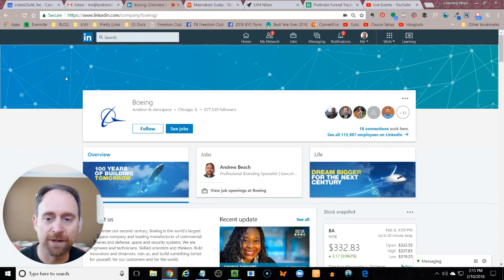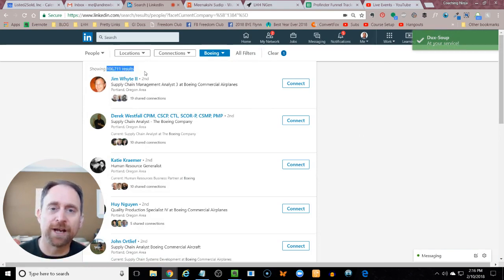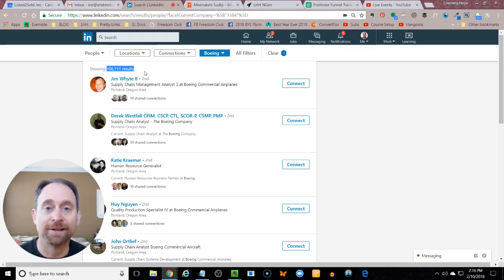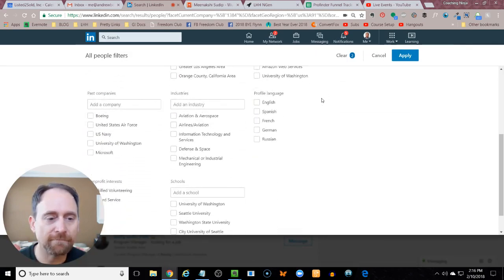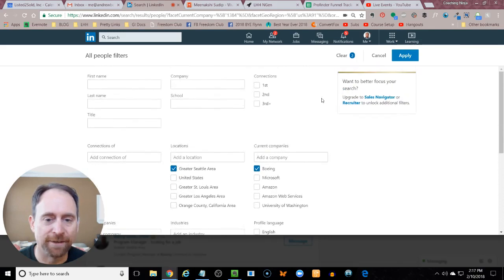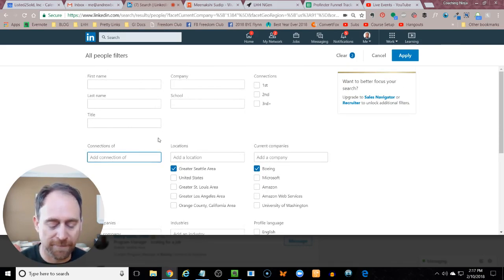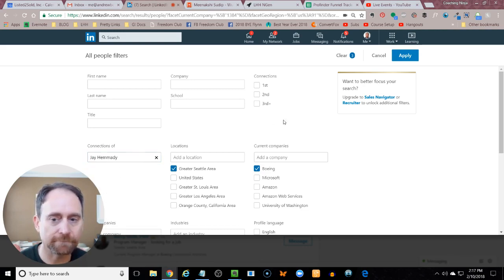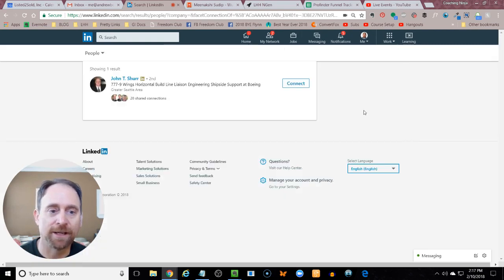How to Stalk your Linkedin "Connections of"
I do not condone or suggest that you stalk anyone!

Searching for targeted connections at companies inside linkedin.  When your contacts suggest that you lean on them for support to connect,  use LinkedIn to search their connections (based on your selected search criteria).

Another LinkedIn Tutorial by Andrew Beach

Free! Networking Checklist